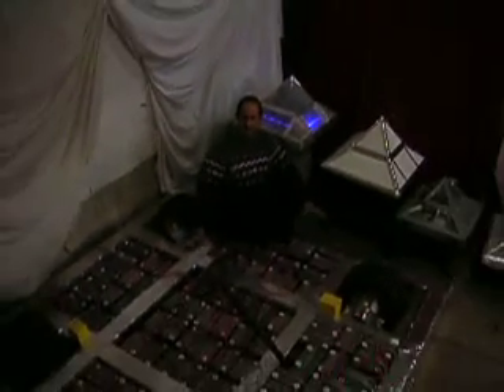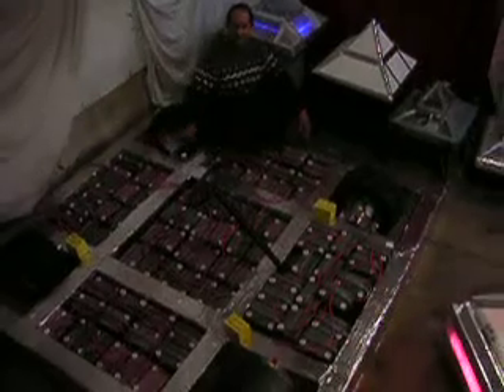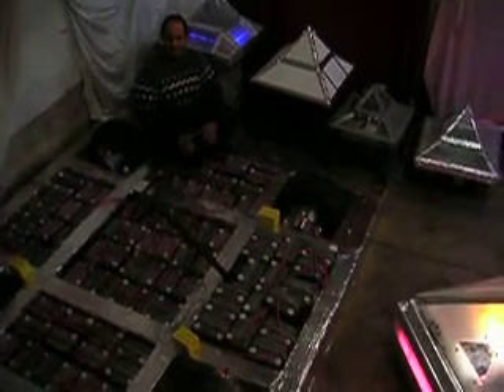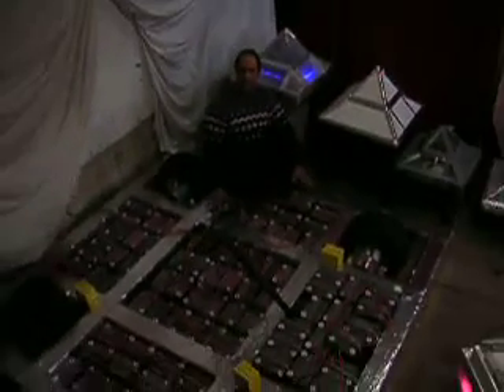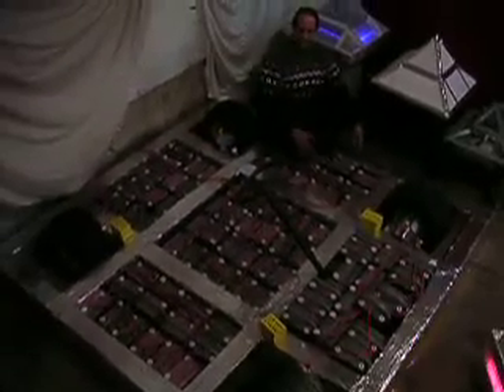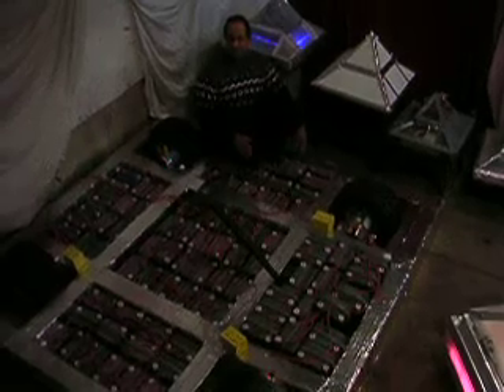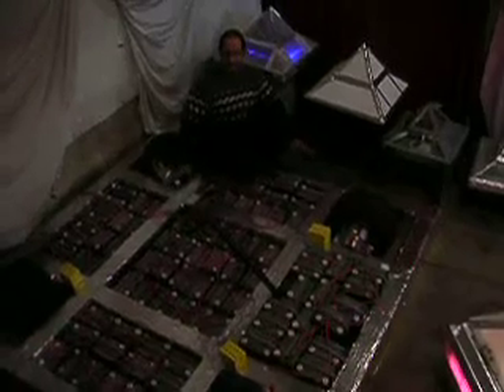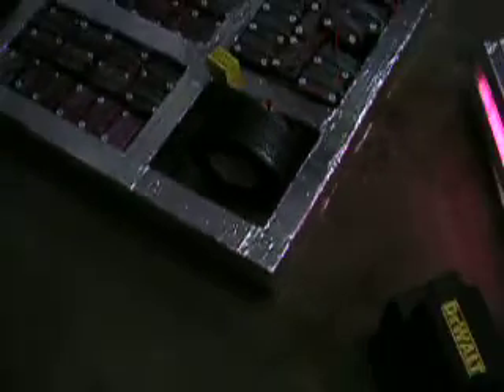Frame Of The Electric Solar Pyramid Car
electric rc solar pyramid car hud motor

This car cost us less then $1,000 to make. for all the videos. A solar car by grag zanis. We plan on making a real car that can go over 200 mph with a aluminun frame and 4WD.We will sell this car for 12k to 20K. The Car will last for 1,000,000 miles and will have more power then most all gas cars out there